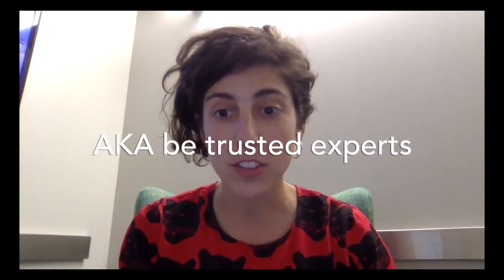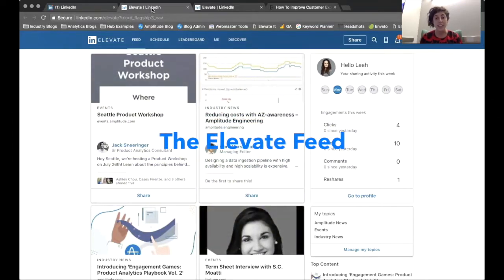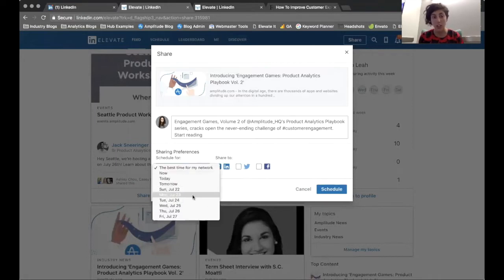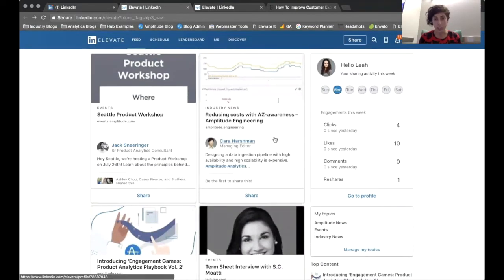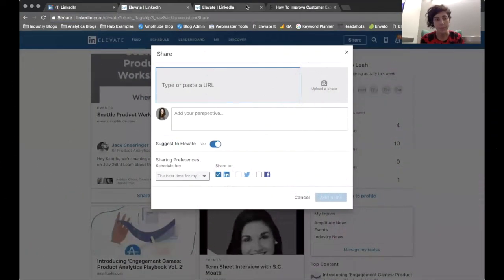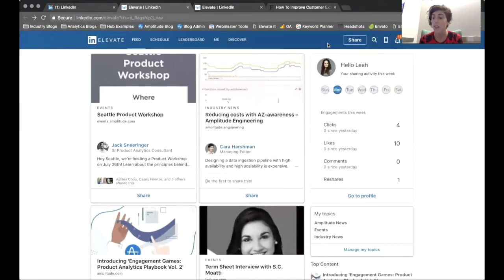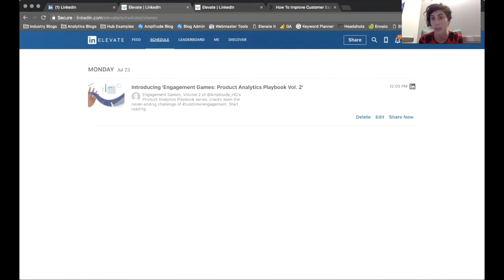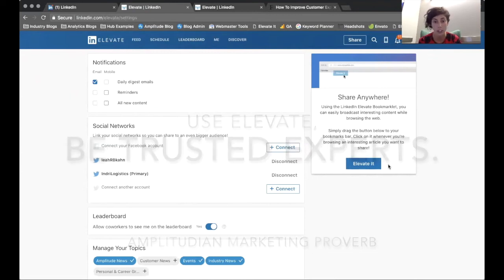How to use LinkedIn Elevate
Cara from the Amplitude Marketing team describes how to use Linkedin Elevate to share relevant content with your social network.